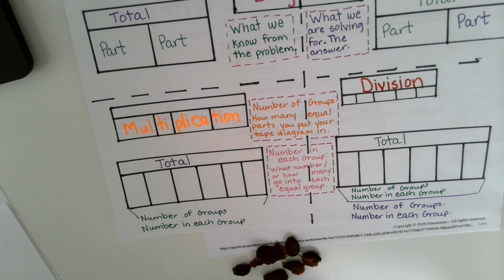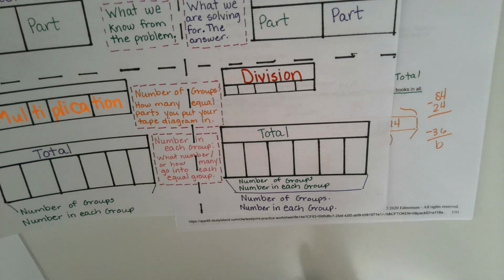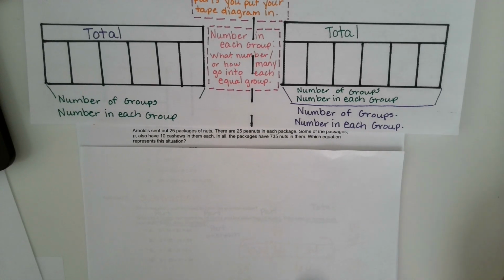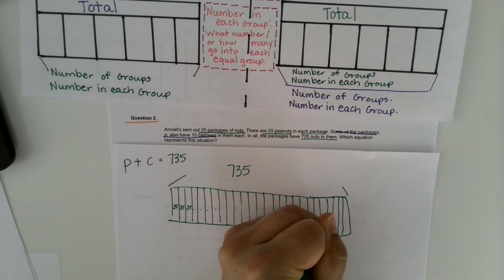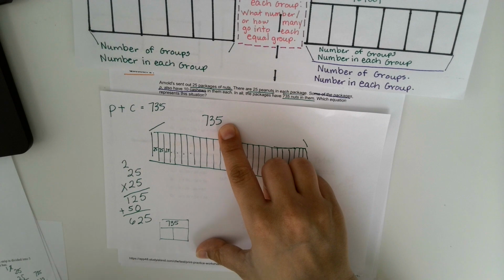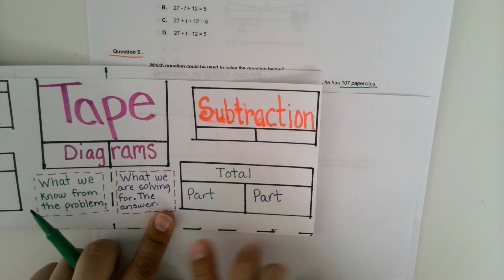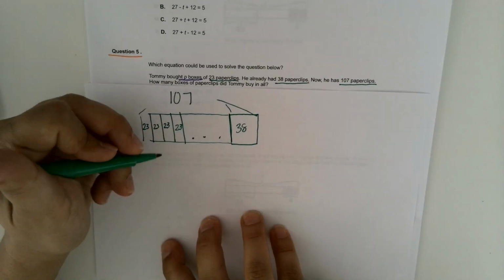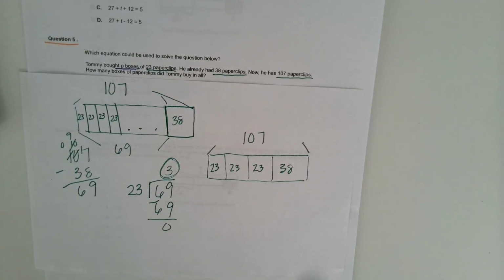Tape Diagrams Multiplication Division 3 25 20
A quick review on how to set up Multiplication and Division Tape Diagrams. Solving multi-step problems.